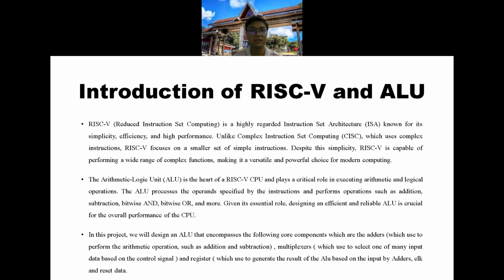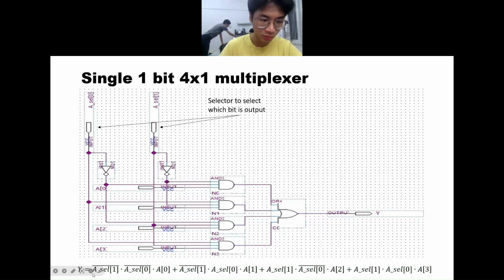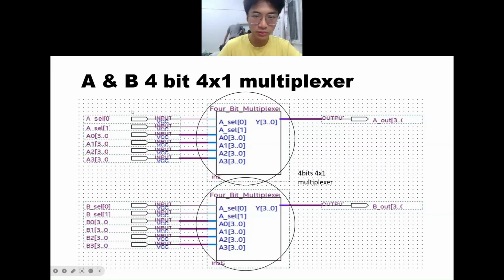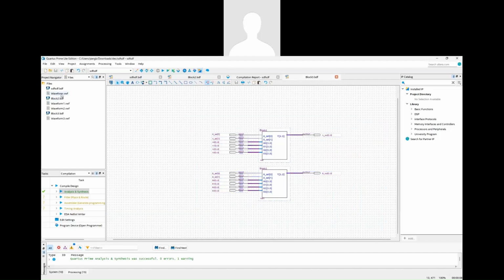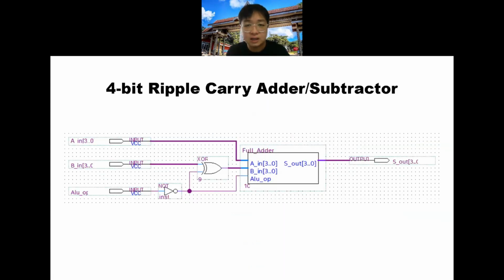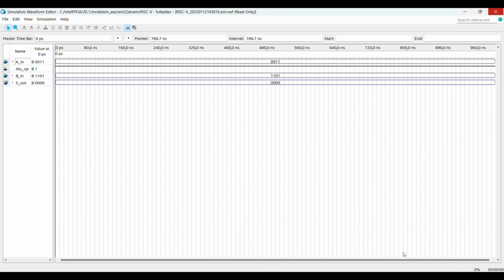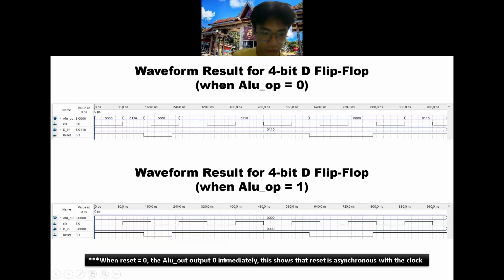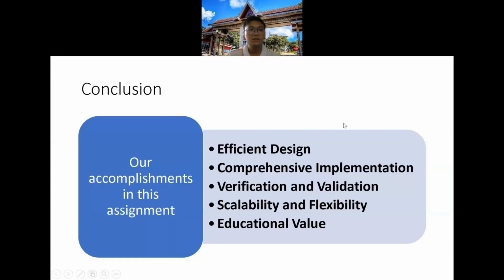ALU DESIGN FOR RISC_V CPU (Project 2)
Group Parallel Guys Video Project 2